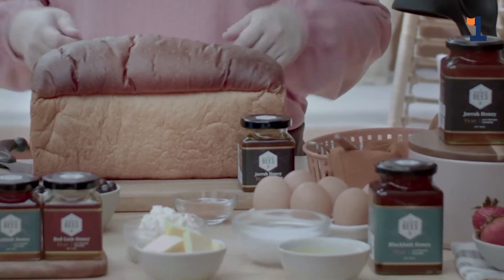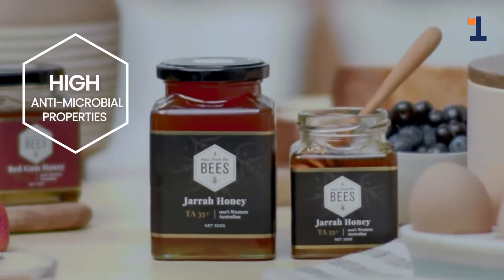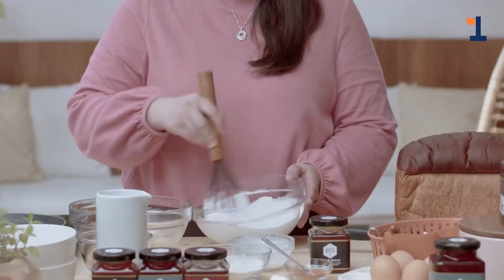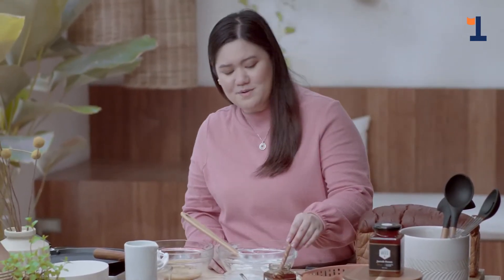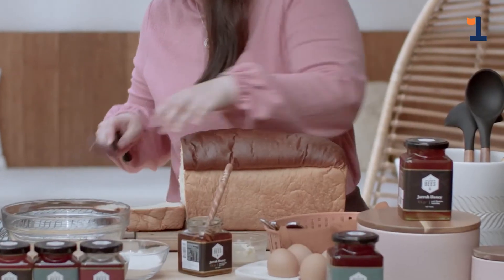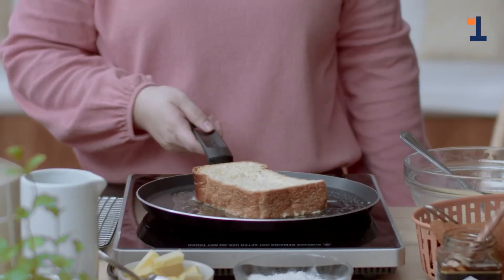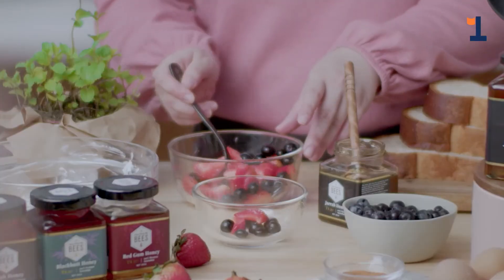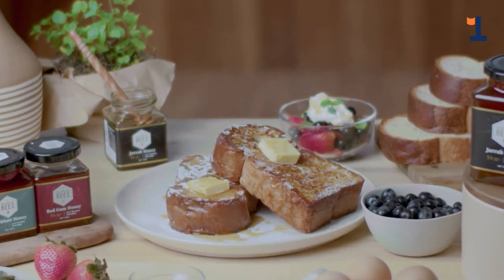A Buzz From the Bees - French Toast with Berries & Honey Mascarpone [honey-online.com.au]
French Toast with Berries & Honey Mascarpone
A recipe by Chef Kaye Torres
Featuring A Buzz from the Bees TA35+ Jarrah Honey

The thick, dark, and non-crystalising Jarrah honey is a highly potent honey, rich in antioxidants and antibacterial activity. Jarrah honey is sourced from the flowers of the Jarrah tree species only found in Western Australia.

The key health benefits of Jarrah honey include:
- High antibacterial and antimicrobial activity;
- Due to its high hydrogen peroxide level, it can inhibit Golden Staph bacteria (which can cause a range of mild to severe infections);
- Jarrah honey is a high fructose honey - consumers who are diabetic and still desire some sweetness in their diet will find this honey beneficial.

Our partners at One World Deli has developed an absolutely mouth-watering recipe for French Toast with Berries & Honey Mascarpone specifically for our Jarrah honey.